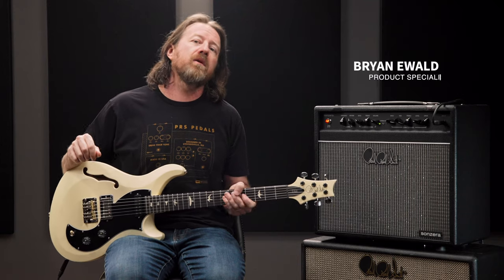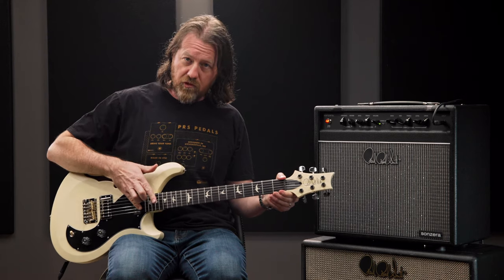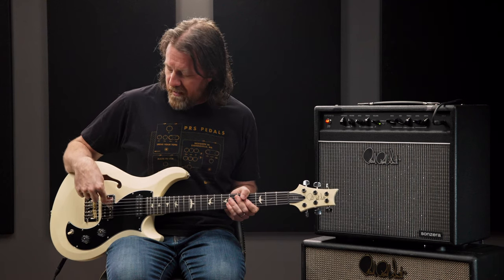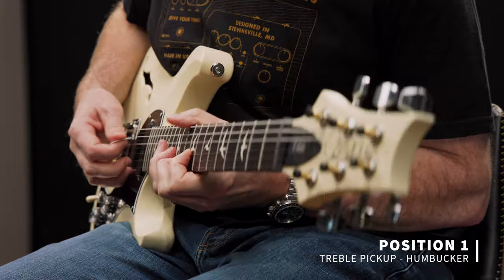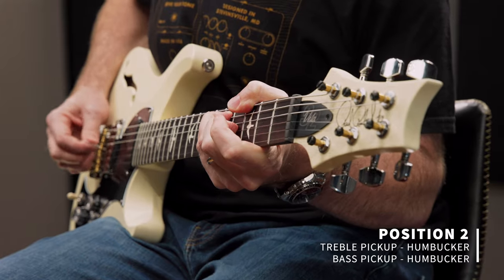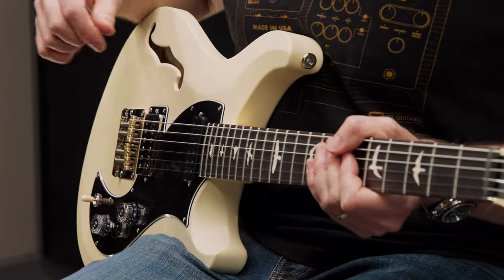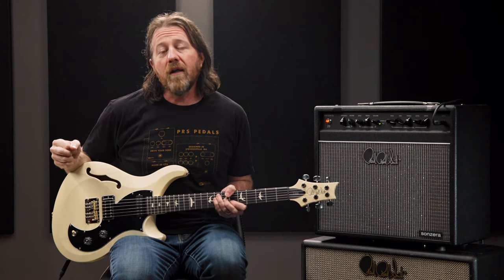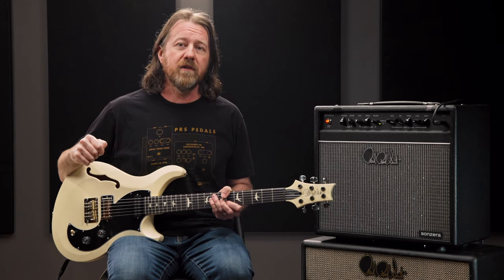The S2 Vela Semi-Hollow Satin | Demo | PRS Guitars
The S2 Vela Semi-Hollow Satin is a vintage-inspired guitar with loads of personality and tonal textures. The Vela boasts a contemporary offset body shape, and the addition of a semi-hollow body and satin nitro finish gives the Vela added attitude and resonance with a truly addictive feel. Its pickguard-loaded electronics feature a PRS DS-01 pickup in the treble pickup position, providing a bright, punky tone, while the PRS Narrowfield in the bass pickup position gives the Vela some noteworthy bite. The coil-tap on the tone control allows the treble pickup to tap into single coils, providing a balanced tone that will cut through the mix with style. Anchoring this guitar is the PRS plate-style bridge with two saddles that were designed to compensate for intonation. This bridge harkens back to Paul’s early designs and traditional bass plate-style bridges but is top-loading for easy restringing. Like the bridge found on Paul’s Guitar and some Private Stock models, PRS’s plate-style bridge features brass saddles and a steel plate for maximum tonal sustain.

After ten years, the PRS S2 Series is being updated with USA-made pickup and electronics for 2024 (and beyond). We are proud to bring this added value to what has become a fully integrated part of our manufacturing line and product offering.

Chapters:
0:00 - Intro Playing
0:36 - Model Introduction
1:05 - S2 Vela Semi-Hollow Satin Specs
2:32 - Pickup Demo: Position 1 - Treble Humbucker
2:57 - Pickup Demo: Position 1 - Treble Coil Tapped
3:19 - Pickup Demo: Position 2 - Treble Humbucker + Bass Humbucker
3:48 - Pickup Demo: Position 2 - Treble Coil Tapped + Bass Humbucker
4:17 - Pickup Demo: Position 3 - Bass Humbucker
5:01 - Closing Thoughts
5:34 - Outro Playing